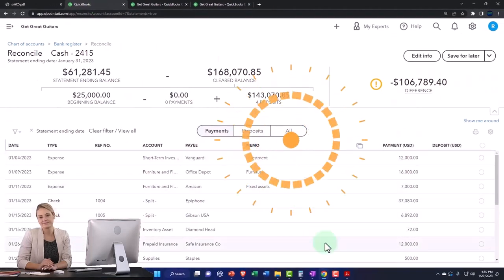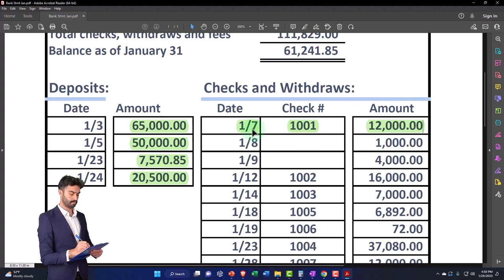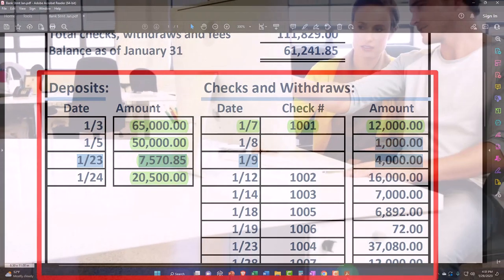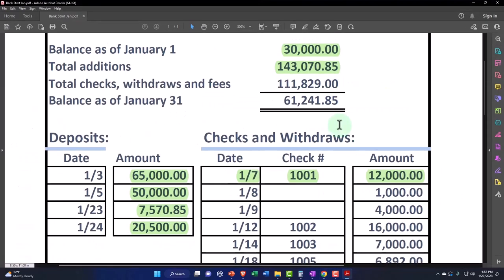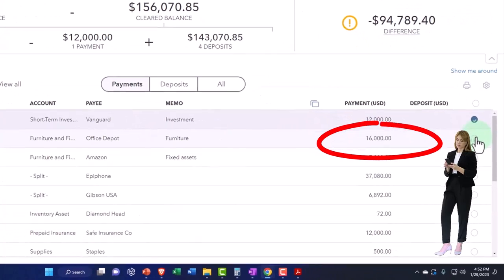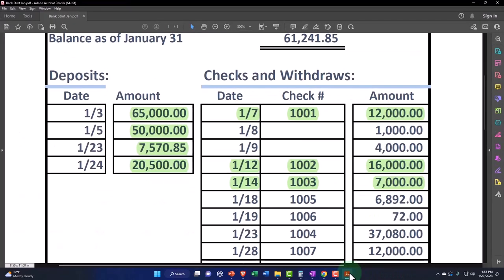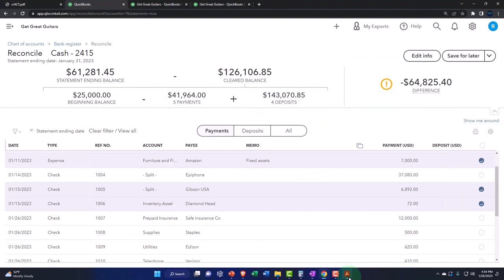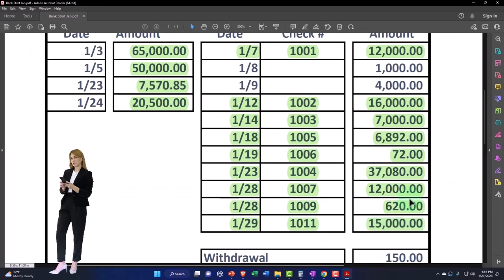Bank Reconciliation First Month Checking Off Cash Decreases - QuickBooks Online 2023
Bank Reconciliation First Month Checking Off Cash Decreases